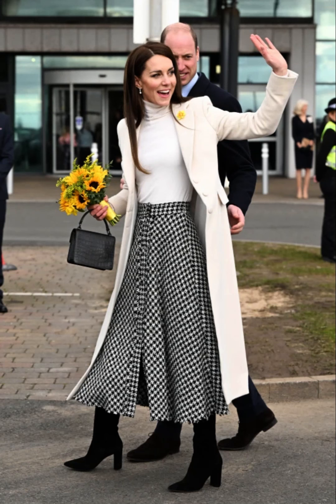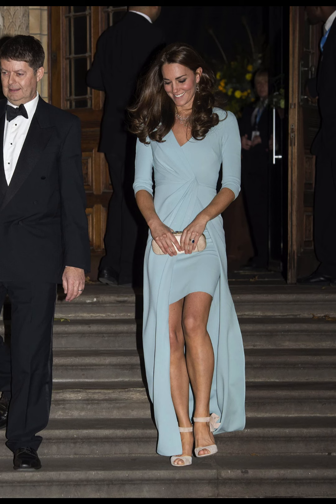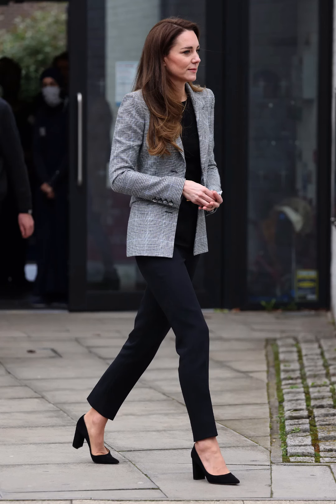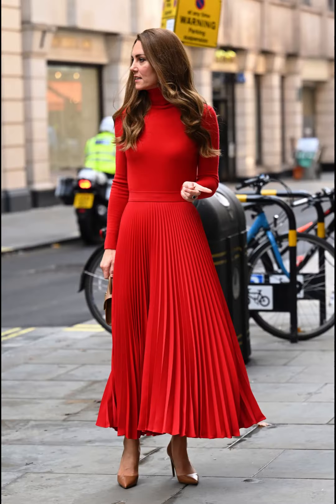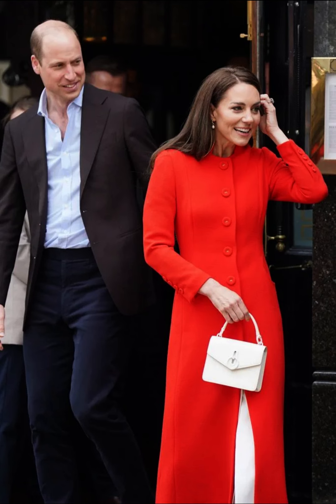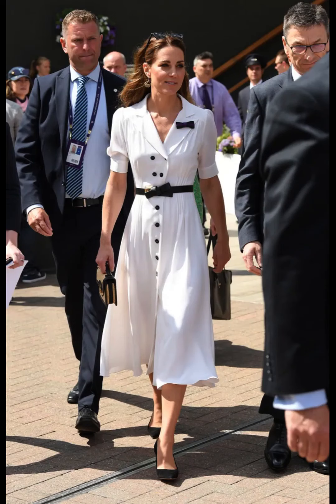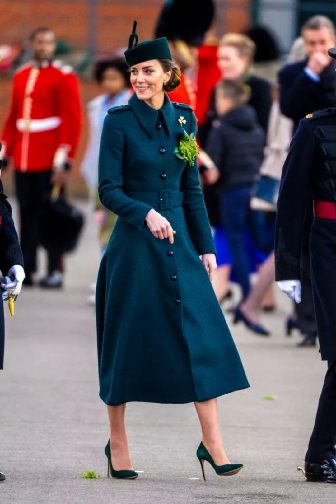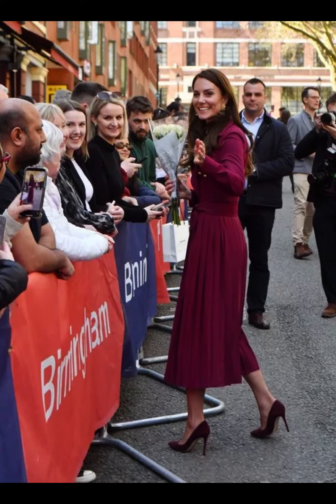Catherine Princess of Wales Kate Middleton Top 20 Best Street Style Outfits.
Catherine Princess of Wales Top 20 Best Street Style Outfits Kate Middleton.